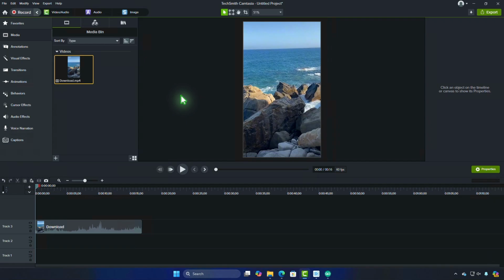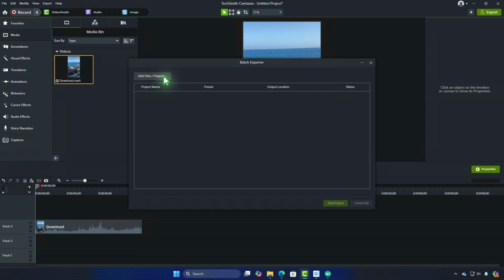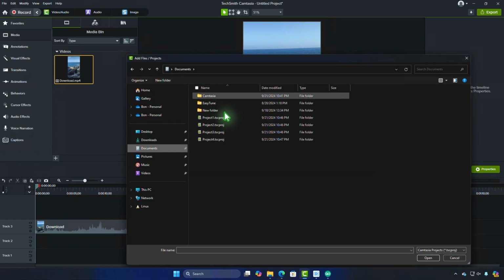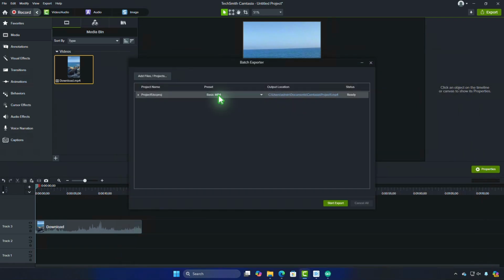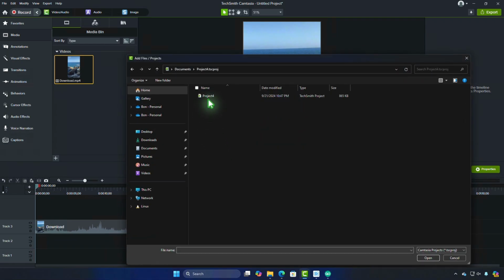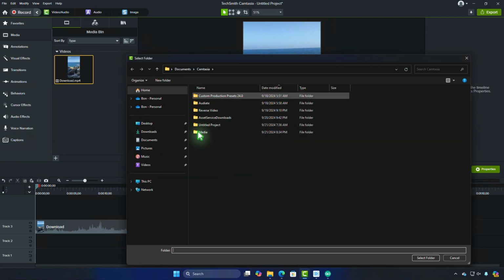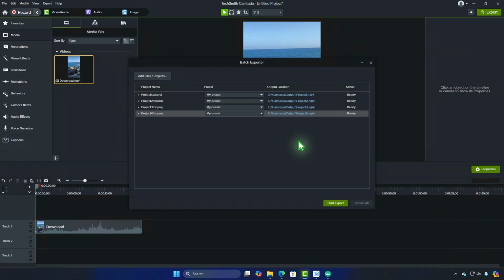How To Batch Export Multiple Projects in Camtasia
Learn how to batch export multiple projects in Camtasia with ease! This tutorial will show you the steps to queue up several video projects for export, saving you time and effort. Batch exporting is ideal for content creators who need to produce multiple videos efficiently. Follow along to simplify your workflow and get your projects rendered quickly.

Related Titles:

- How to Batch Export Projects in Camtasia
- Camtasia Tutorial: Batch Exporting Multiple Projects
- Efficiently Export Multiple Videos in Camtasia
- How to Use Batch Export in Camtasia
- Batch Exporting in Camtasia: Step-by-Step Guide
- How to Queue Up Exports in Camtasia
- Export Multiple Projects at Once in Camtasia
- How to Save Time with Batch Export in Camtasia
- Automating Exports with Batch Export in Camtasia
- How to Export Multiple Files Simultaneously in Camtasia
- Batch Processing Videos in Camtasia
- How to Quickly Batch Export in Camtasia
- How to Export Multiple Video Projects in Camtasia
- Simplify Video Rendering with Batch Export in Camtasia
- Efficient Video Export Workflow in Camtasia